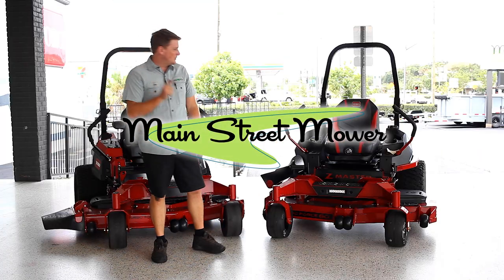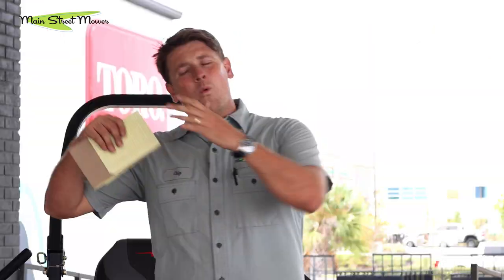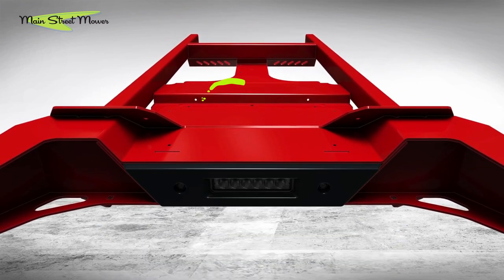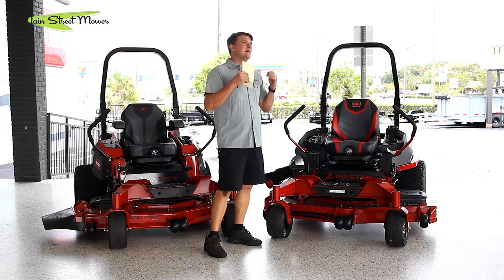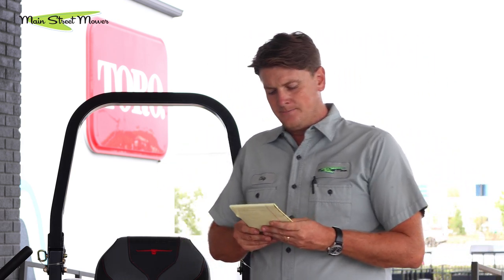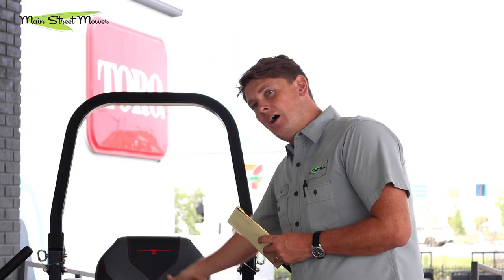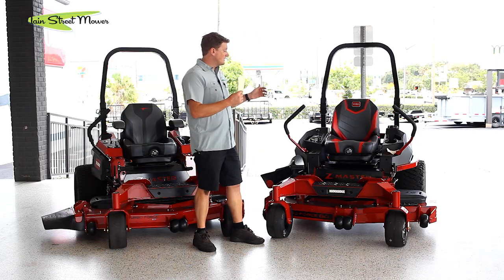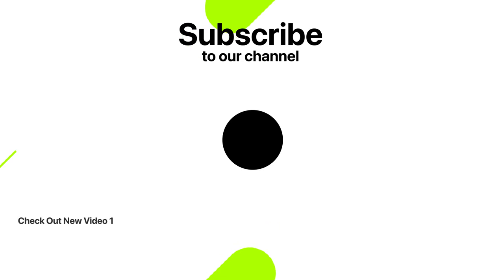TORO 2000 series vs 4000 series - Feature Comparison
There is a $2,500 difference between the coveted TORO 2000 series and 4000 series. Join in this video to find out what that extra bit of cash gets you and which one better suits your needs. Applies to both homeowners and commercial landscapers.

The Z Master® 2000 zero-turn mowers are constructed for professional use with a 7 gauge steel TURBO FORCE® cutting deck for fast, clean work. Plus, with a high-back suspension comfort seat you'll enjoy the ride, too.

Every Z Master 4000 is loaded with a heavy-duty front-end design, TURBO FORCE deck with bullnose bumper, and pro-grade engine transforming a battlefield of brutal vegetation into a pristine pro cut.

(1) TORO 4000 Series 60 in. (152 cm) 25.5 hp 852cc

(2) TORO 2000 Series 60 in. (152 cm) 24.5 hp 708cc

[ VIDEO CHAPTERS ]

00:00 Video Introduction
00:37 2000 Series
03:57 Differences between 2000 & 4000
07:56 Conclusion
08:43 Thank you